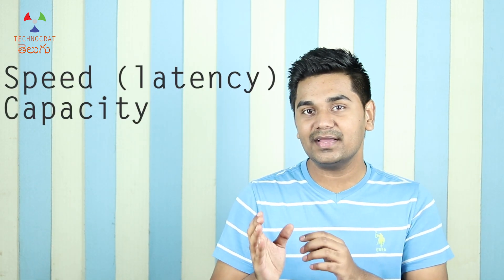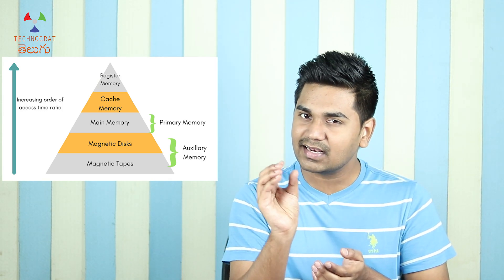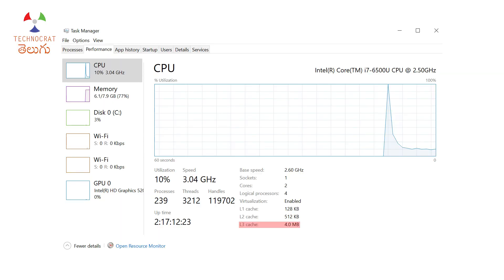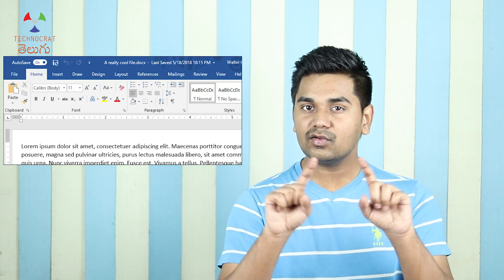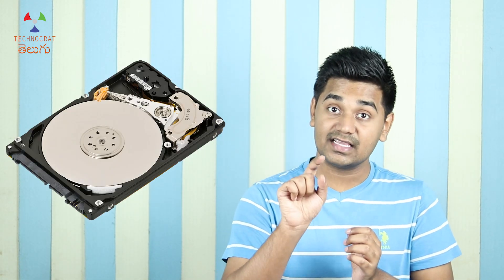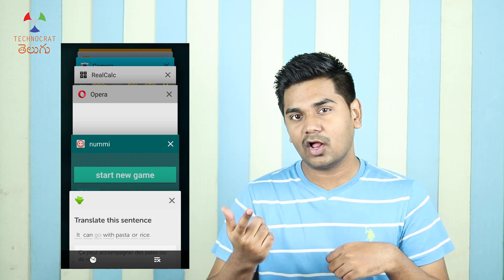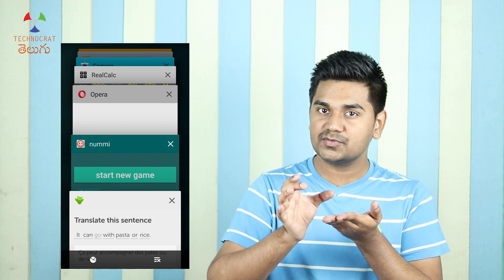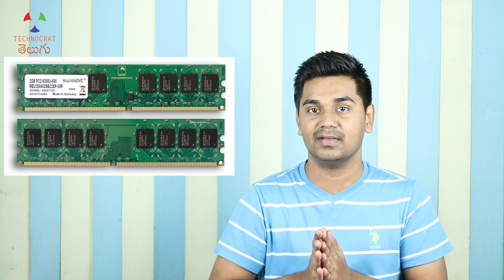What is RAM and How does it Work?? | TCT_RAM_Series 1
Any electronic gadget we want to purchase, we see a specification called as RAM. Typically, it is between 4 to 6 GB for smartphones and tablets and 8 to 16 GB for computers. Most of you might already know that RAM means random access memory and it helps in multi-tasking. Apart from this, we are not familiar with the working of the RAM. We also see many more specifications in RAM like clock speed, timing and generation like DDR3 and DDR4. Have you ever wondered, when we already have internal storage, why do we need a RAM and why it is only in multiples of 2 most of the time like 2, 4, 8, 16 GB? How does a RAM work and how does it help in multitasking? Let’s explore in this video.